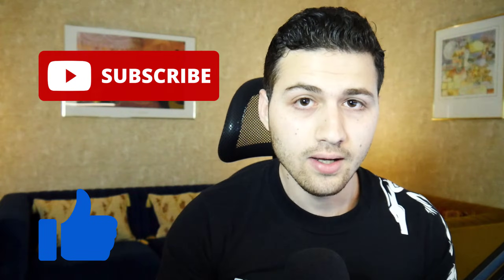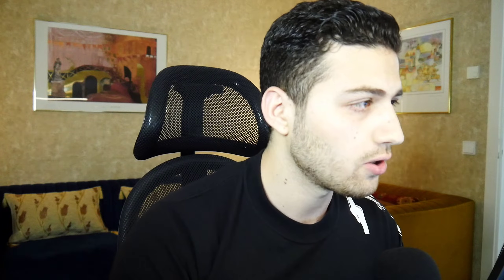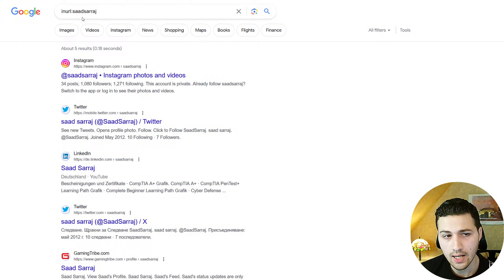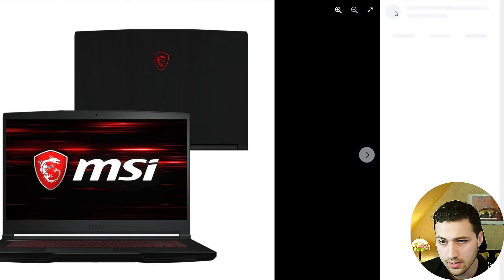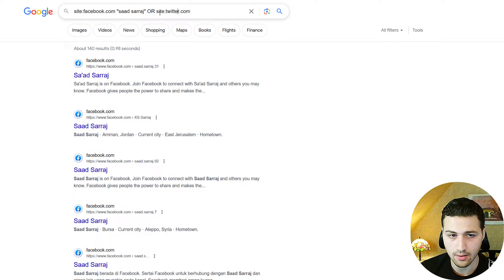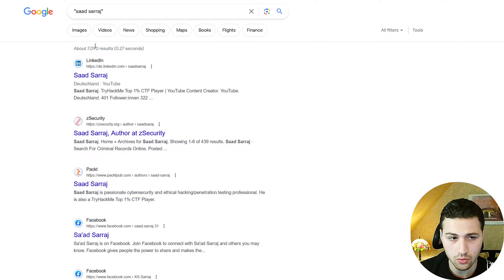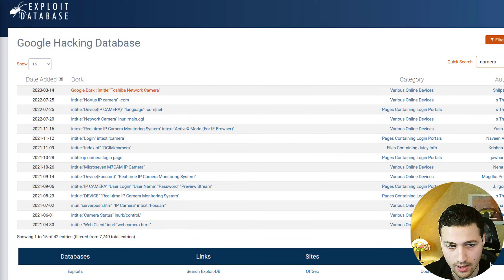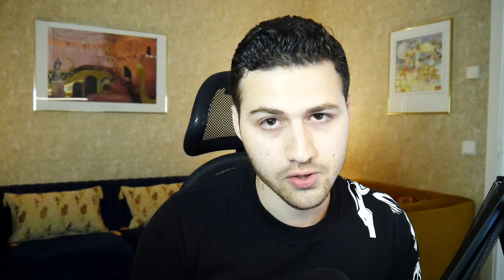Google Dorks: Find Public Sensitive Information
In this video, we delve into the world of advanced Google search queries, known as Google Dorks, to uncover hidden data that is often overlooked by traditional search methods.